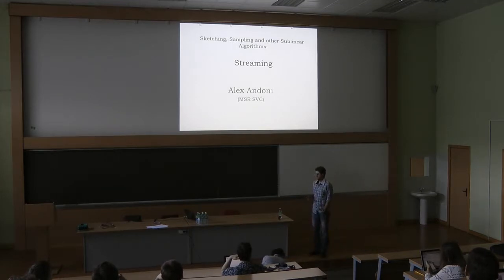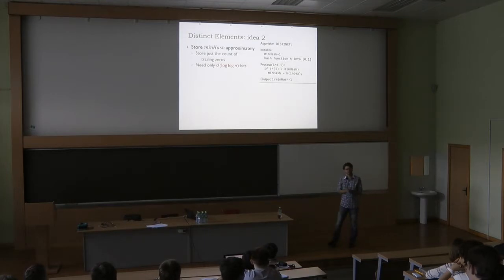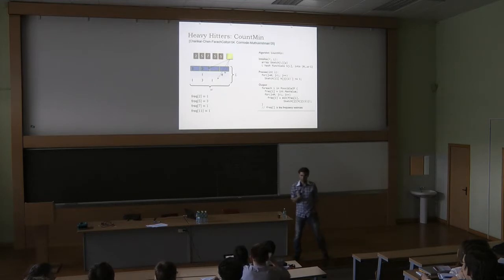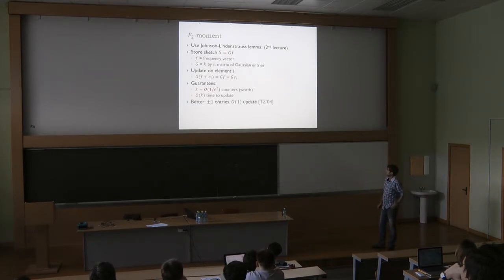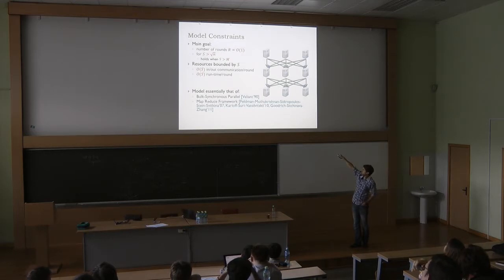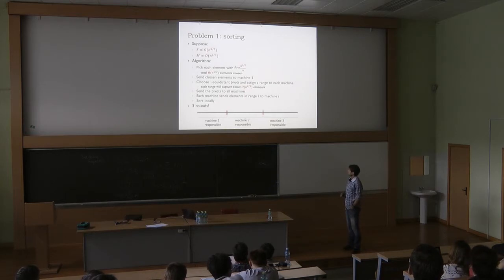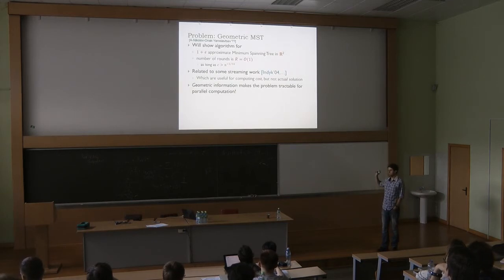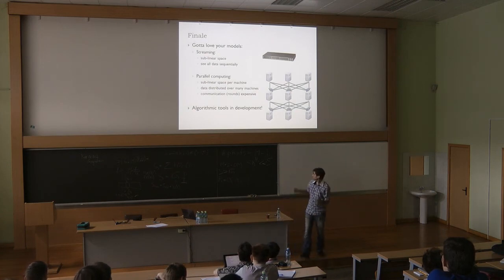Sketching, Sampling, and other Sublinear Algorithms 3+4 (Lecture by Alex Andoni)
* Streaming framework: we are required to solve a certain problem on a large collection of items that one streams through once (i.e., algorithm's memory footprint is much smaller than the dataset itself). For example, how can a router with 1Mb memory estimate the number of different IPs it sees in a multi-gigabytes long real-time traffic?
* Parallel framework: we look at problems where neither the data or the output fits on a machine. For example, given a set of 2D points, how can we compute the minimum spanning tree over a cluster of machines.